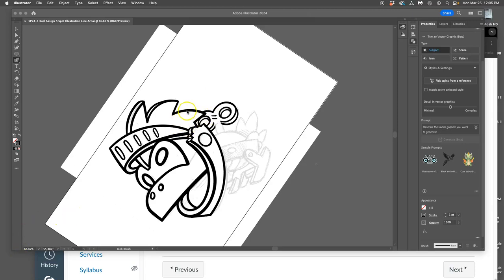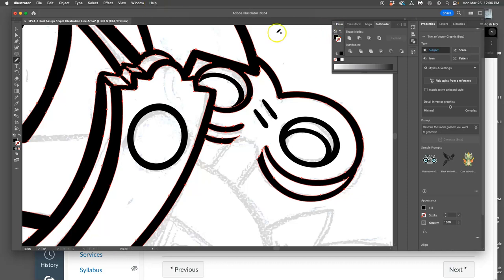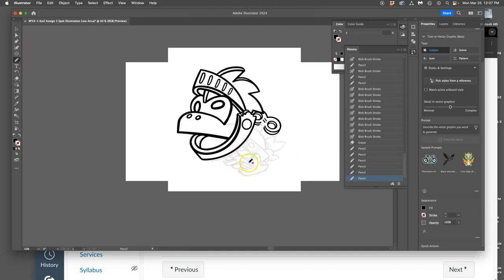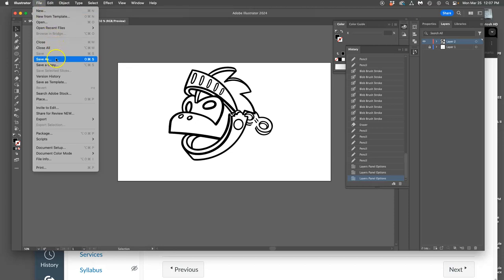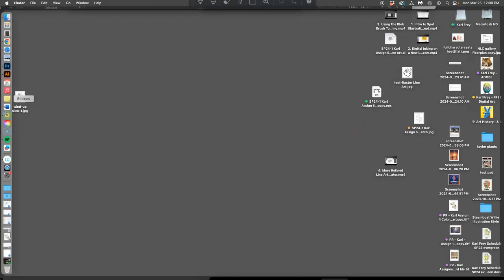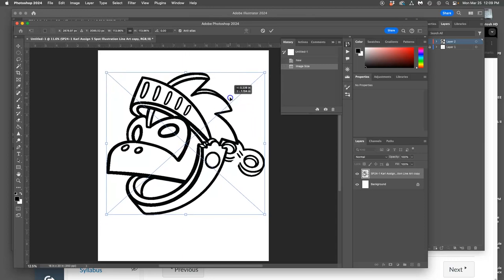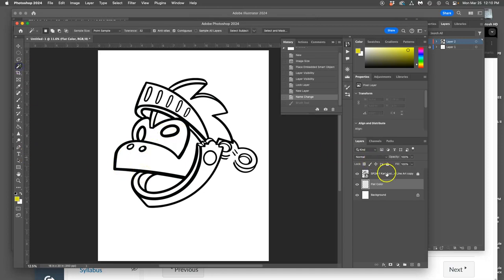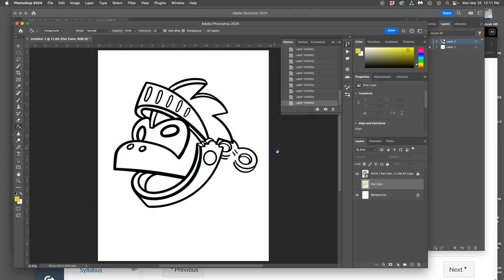5 Saving & Posting Your Vector Line Art When Finished